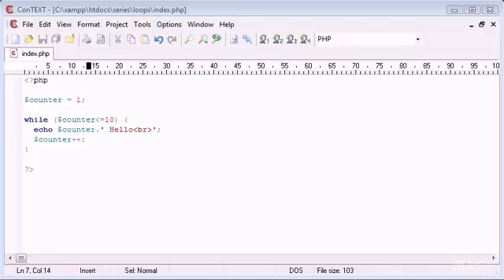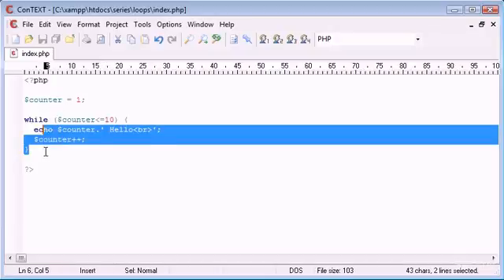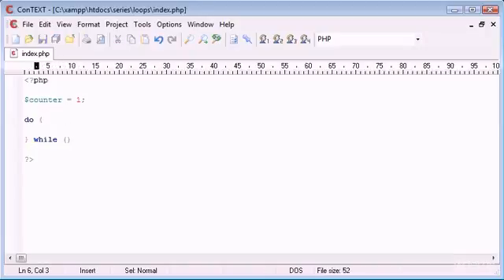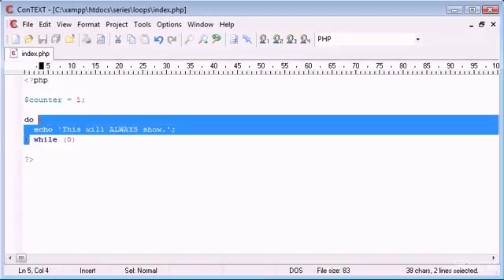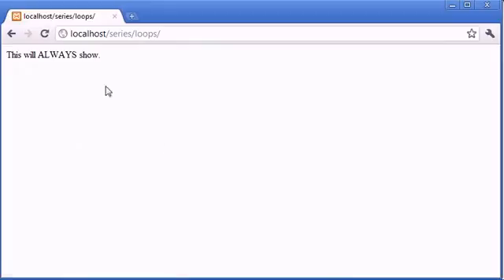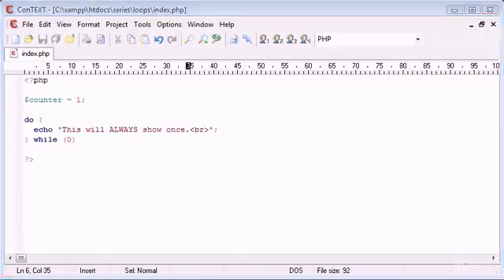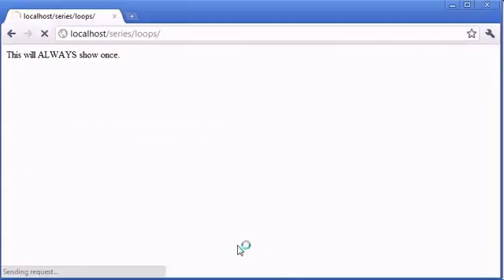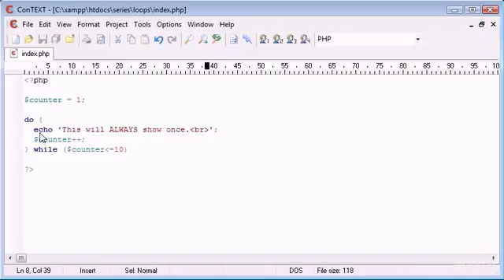026 Do while Loop